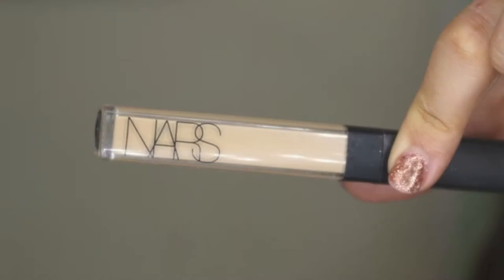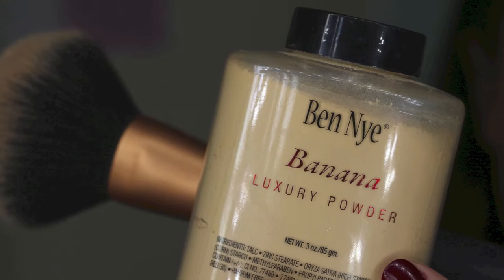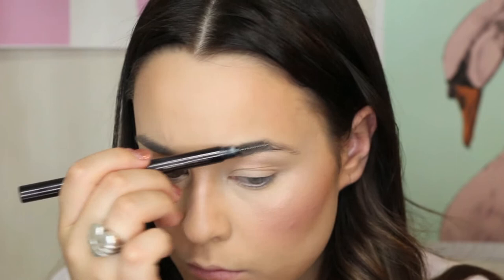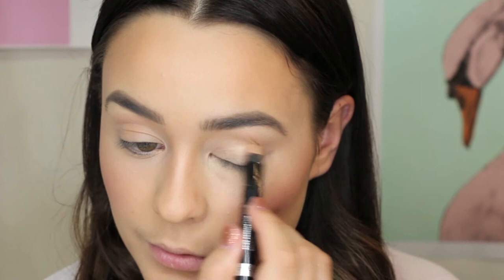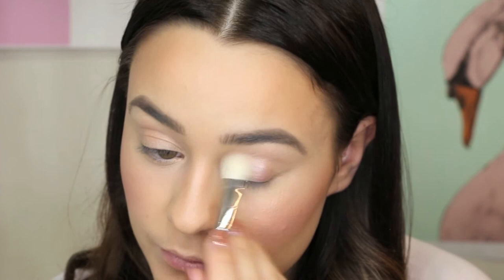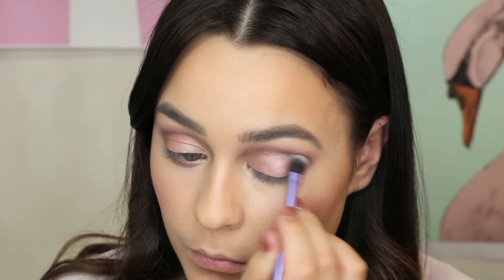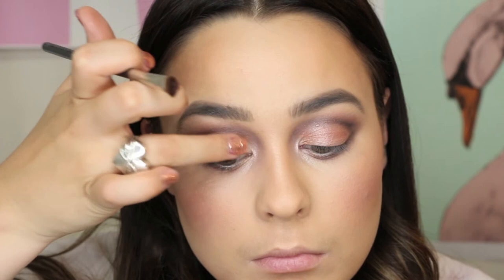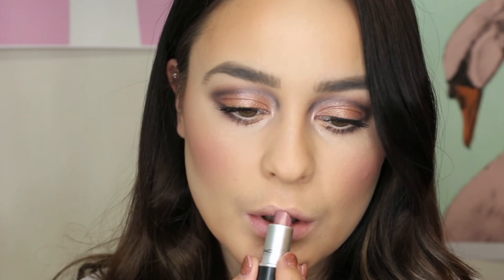Naked 3 Romantic Eye Look / Fiona Wright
Would love to hear your comments on this look! and also if you would like me to do looks using the naked 1&2 also??

if you are interested in whats on my nails i have done a full blog post here
fiona-wright.blogspot.co.nz

Nars radient creamy concealer in Custard
Ben nye setting powder in the shade banana
Bourjois chocolate bronzer
Benefit HOOLA bronzer
Top shop highlighter in moon crescent
Bourjois baed blush in lilas d'or
Hourglass arch pencil in soft brunette
Rimmel scandal eyes waterproof eyeliner in nude
Benefit they're real mascara
Mac lipstick in fabby
YSL rouge volupt lipstick #8